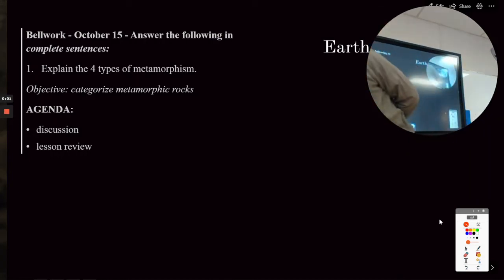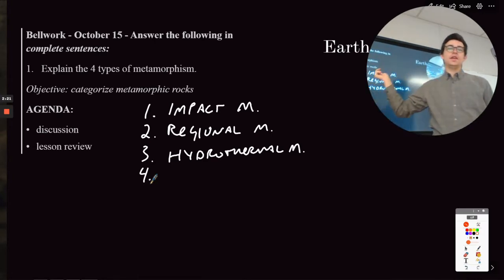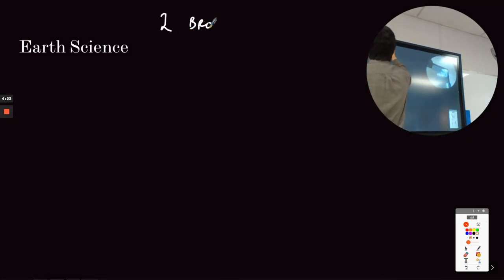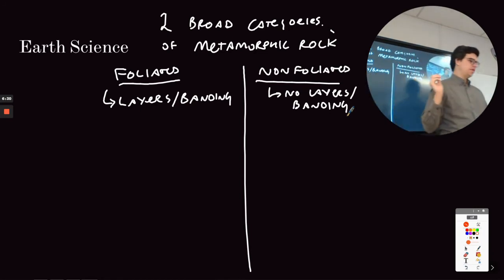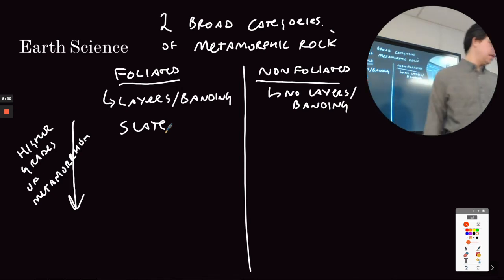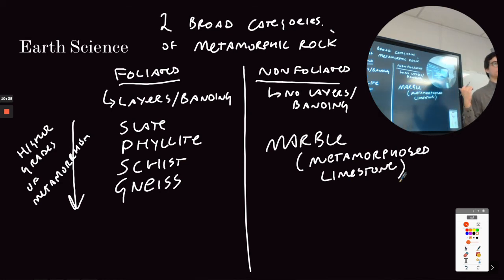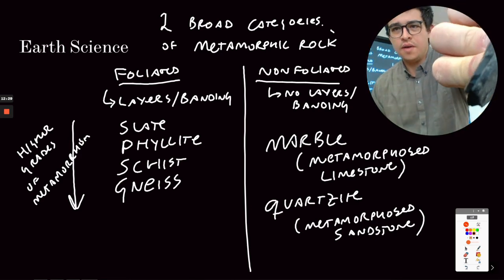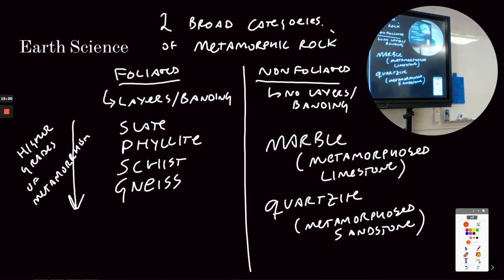Metamorphic Rock Categorization - Earth Science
In this video we discuss the types of metamorphic rocks!